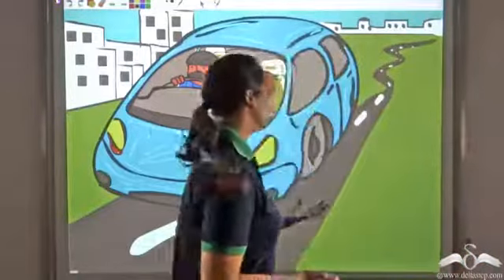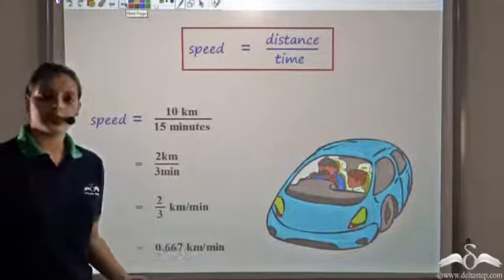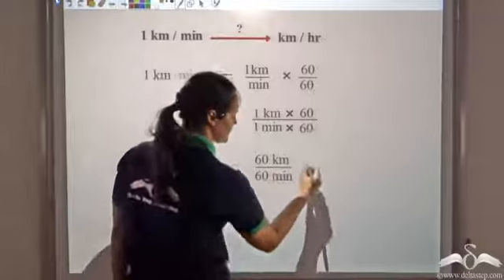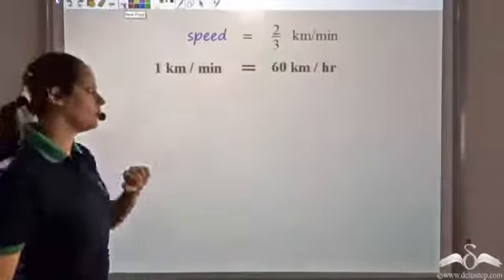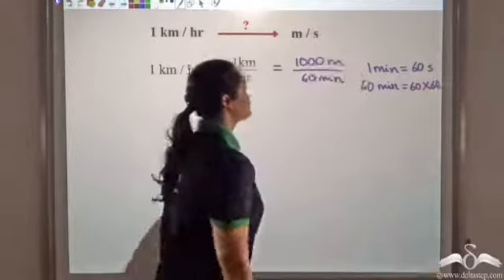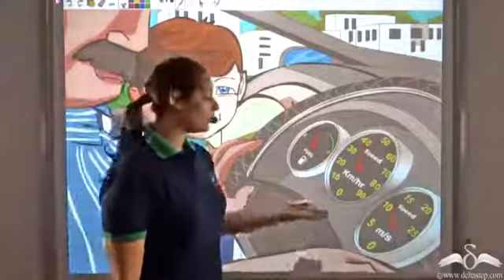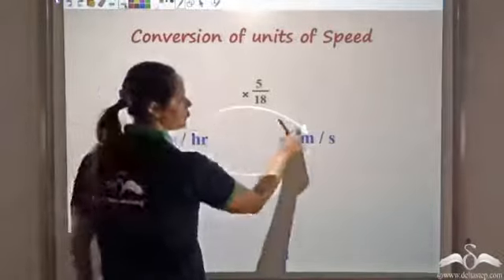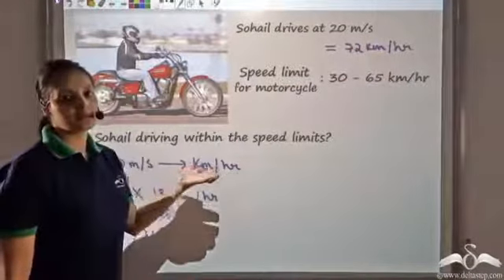Unit conversion of speed | km/hr to m/s | Class 7 | ICSE | CBSE